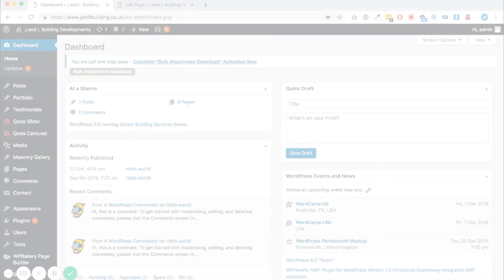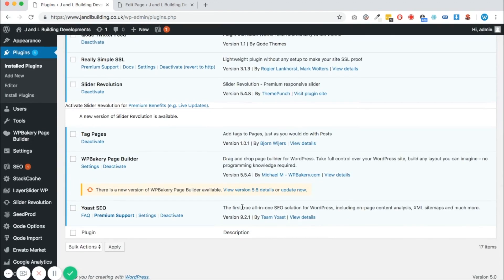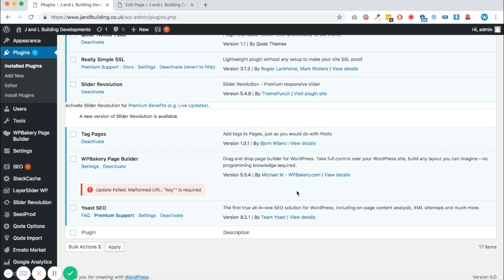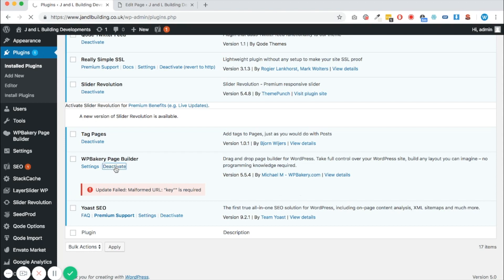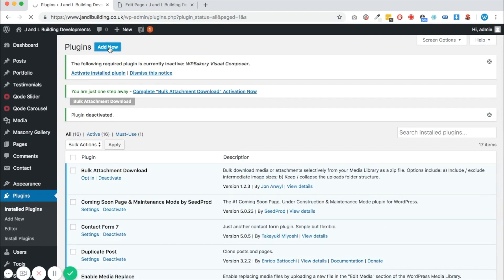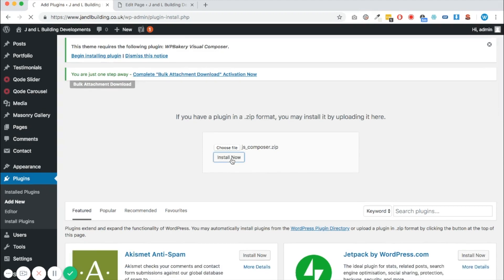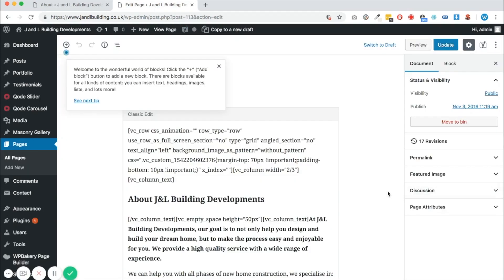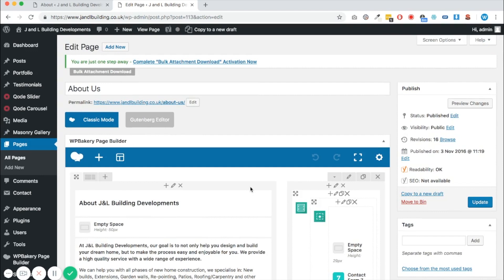How to Upgrade WP Bakery Page Builder to 5.6 for Wordpress 5.0 Compatibility with Gutenberg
I'd really appreciate Subscribes and Comments if you found this video helpful. Just click:
- I'm doing these videos to share my knowledge to newbies and those more experienced!

The new version of Wordpress 5.0 with its new Gutenberg editor may be causing issues for your installation of WP Bakery Page Builder.

If you have a version of WP Bakery Page Builder before 5.6, you will not be able to edit your website the usual way you know and love.

This video details how to upgrade your version of WP Bakery Page Builder. You may have a licence, in which case you can use the simple one-click Upgrade in your plugins folder in order to move to 5.6. However many themes have the plugin bundled in without a licence, therefore you'll need to either grab a copy. You can either get a licence from here:

Or if you're an existing client of mine, please get in touch either through the comments or reach me directly via my